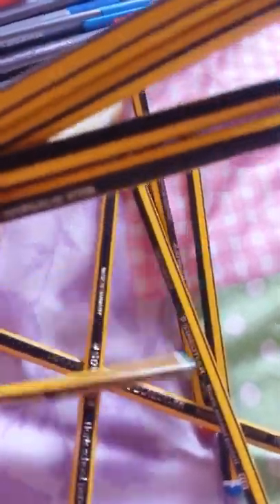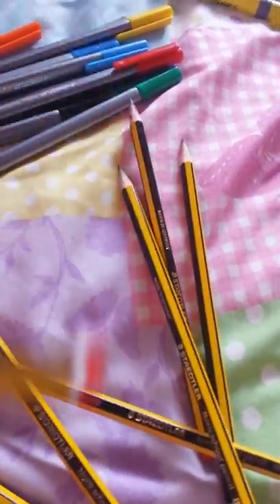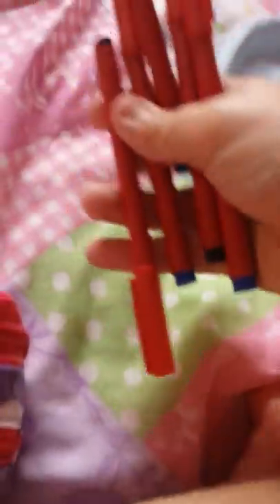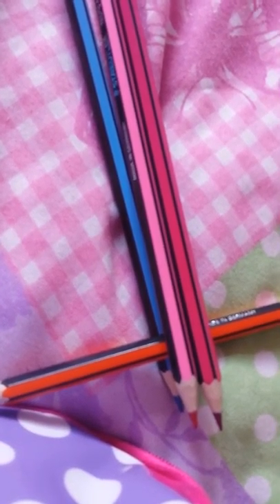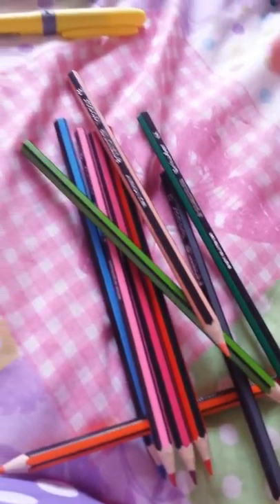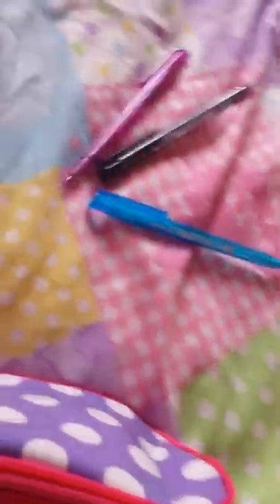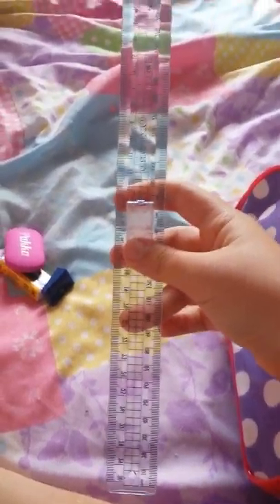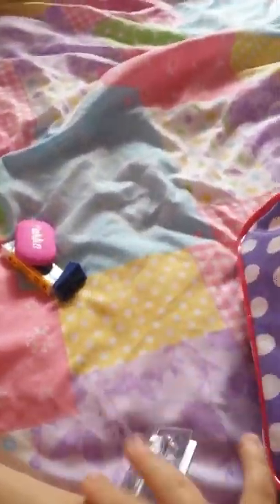Pencil case tour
I'm showing you my new pencil case.Sorry for the noise in the background just ignore it.Part two will be my folders and stuff.